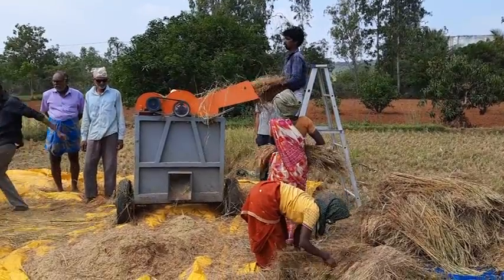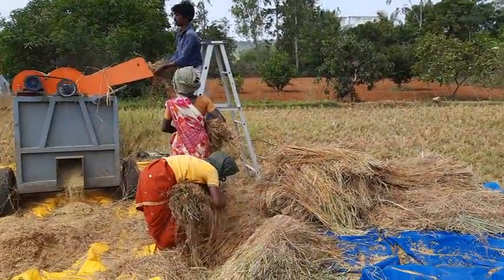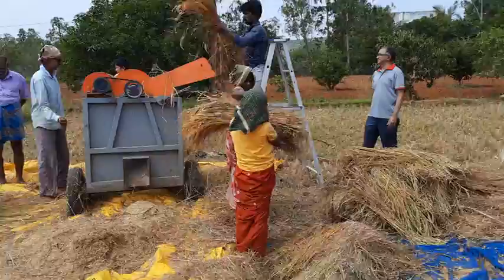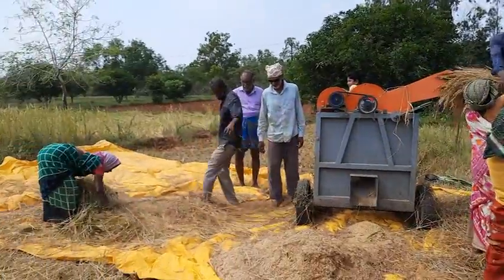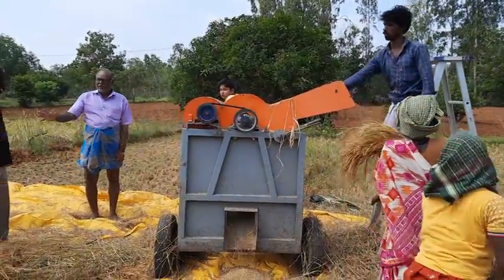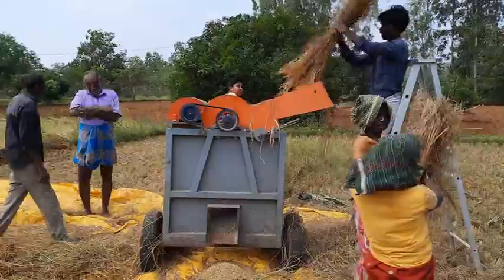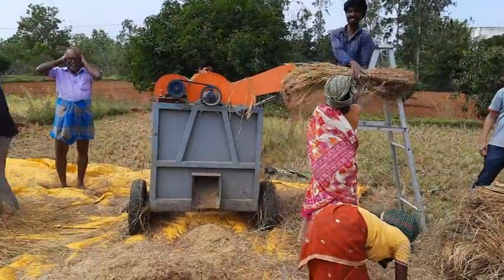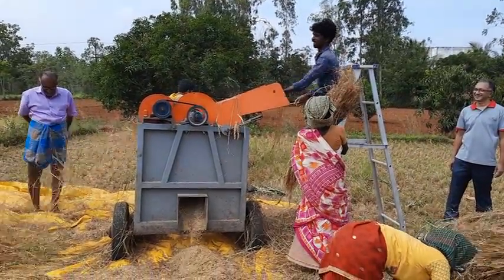Small Scale Paddy Thresher | On site demo | RuTAG IITM | Part 1